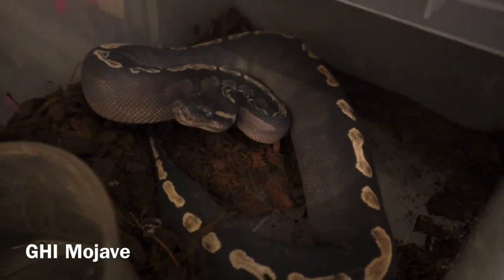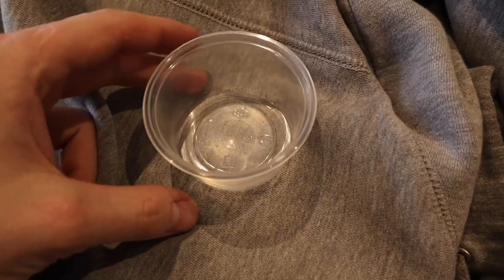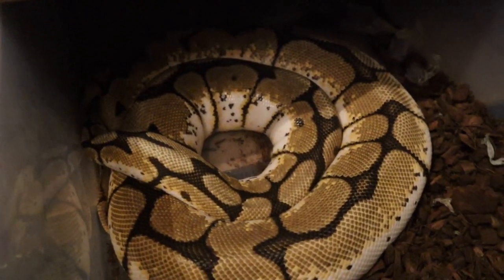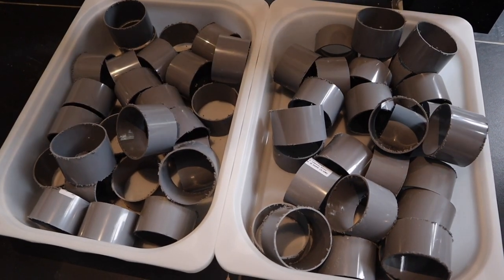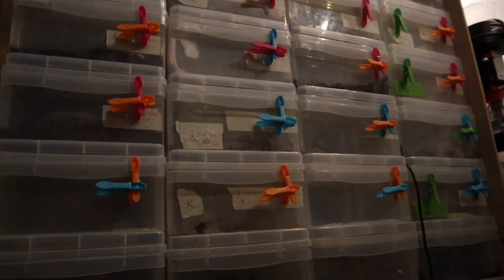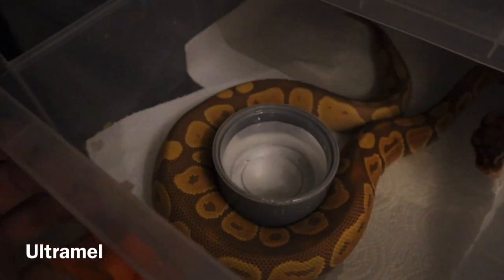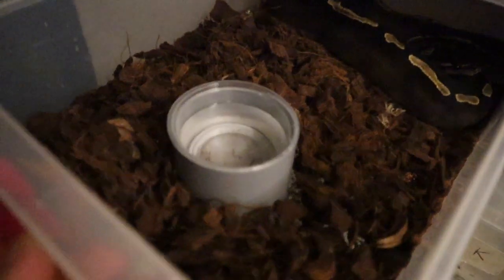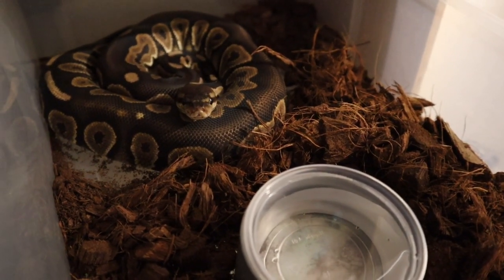Upgrading The Water Bowls In My Hatchling Rack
Today I decided to upgrade the water bowls in my hatchling rack to stop them from ruining their tubs. I hope you enjoy.